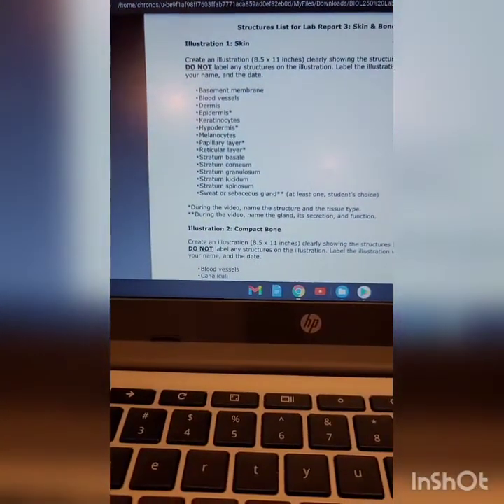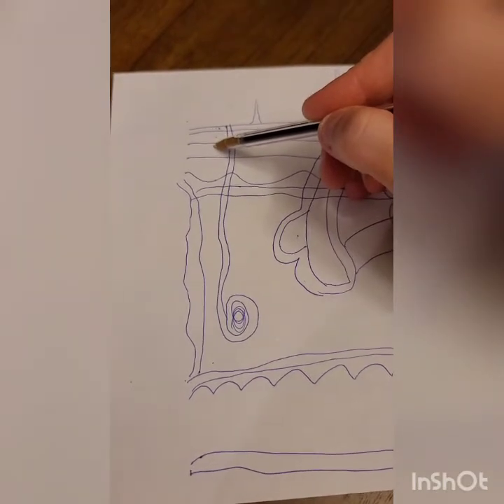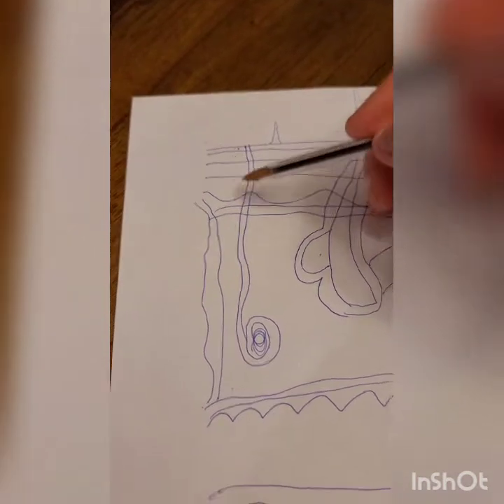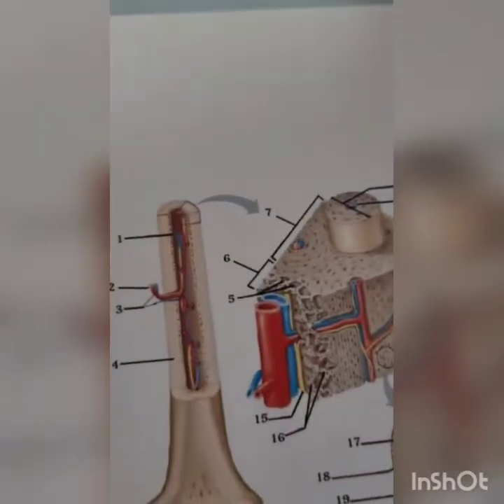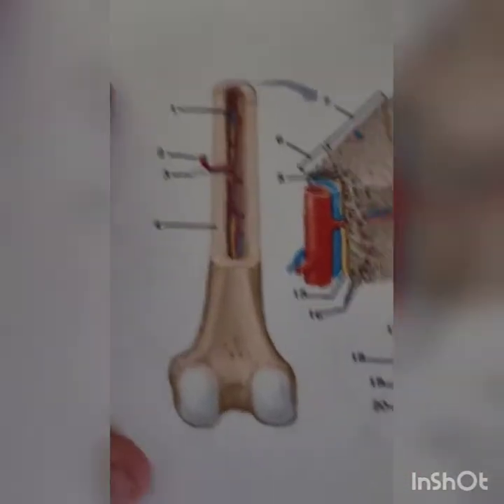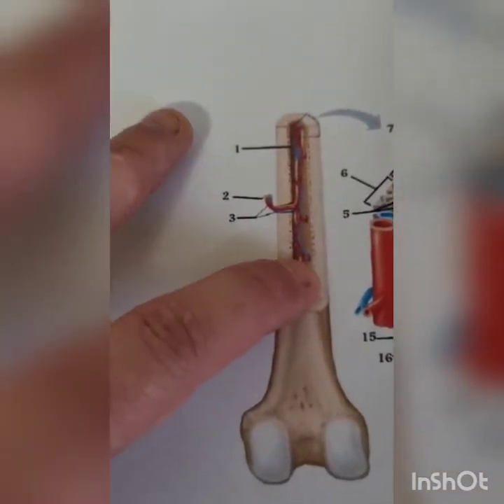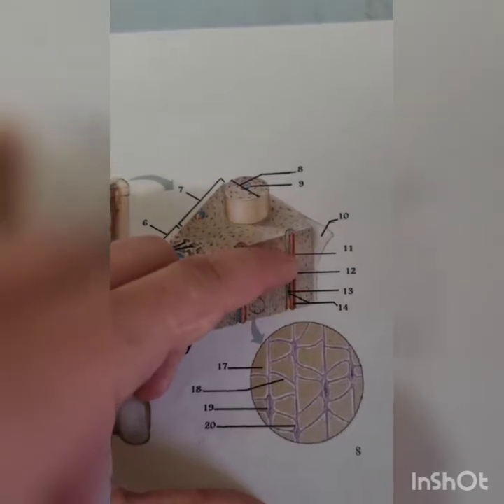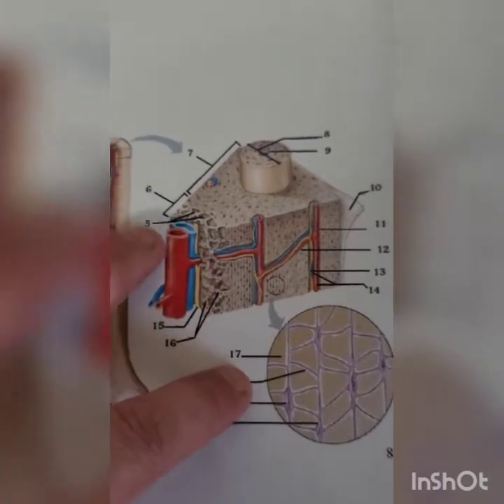biol250 lab report 3